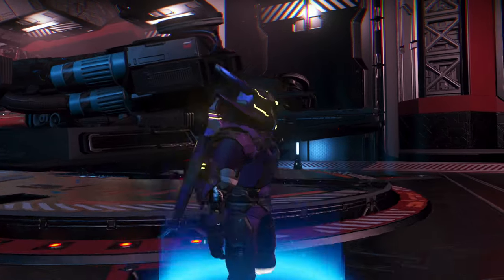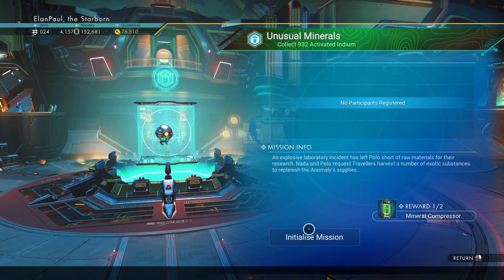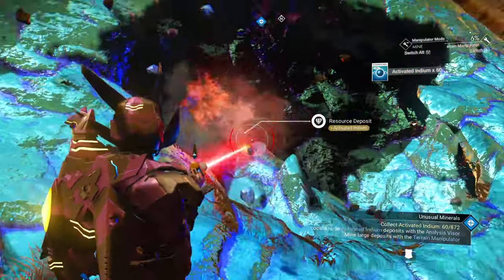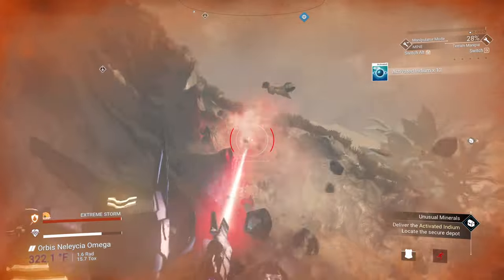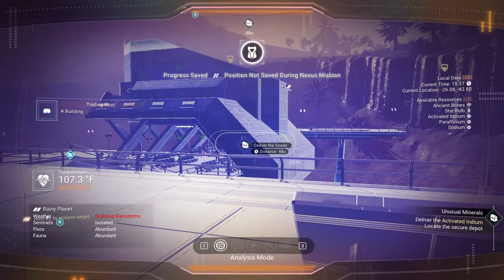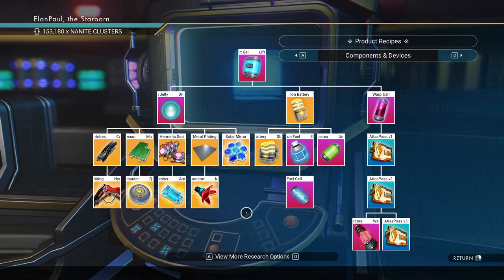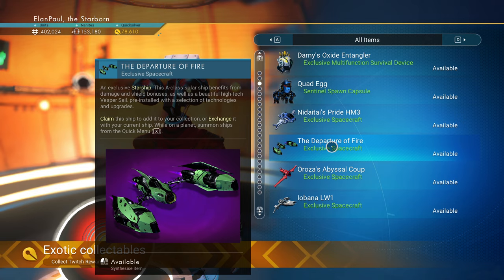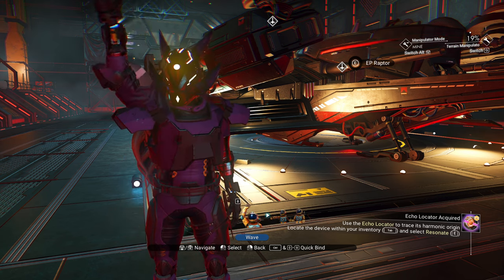No Man's Sky Weekend Anomaly Mission July 26 '24! How to do an Anomaly Mission 101!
This weekend's mission is to gather resources. In light of all our newer players, I have decided to make this a training video to show you how these missions work and why you want to do this every weekend.